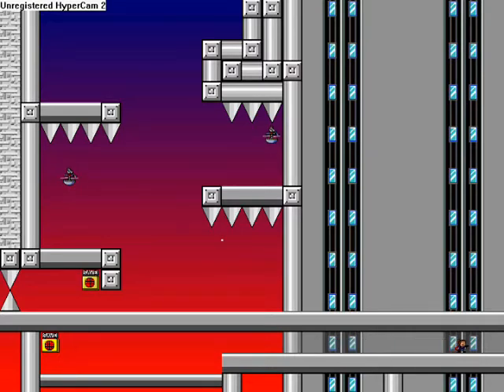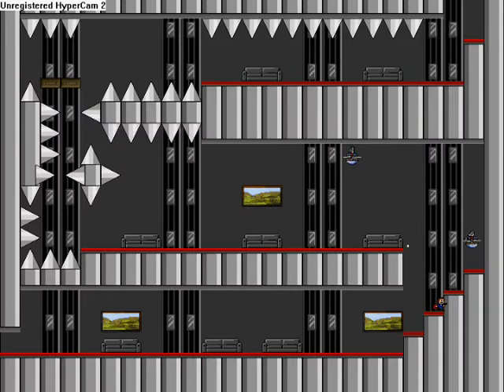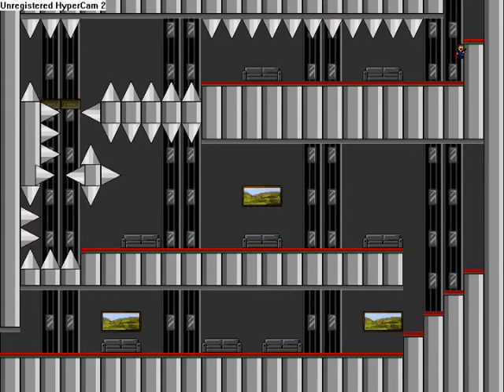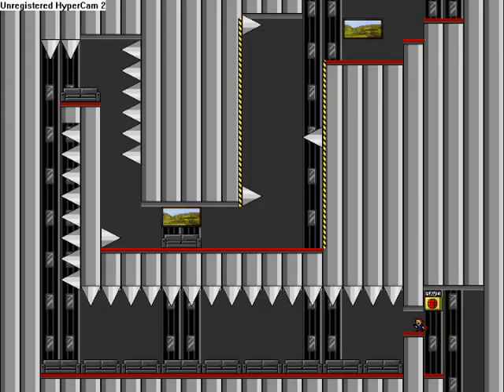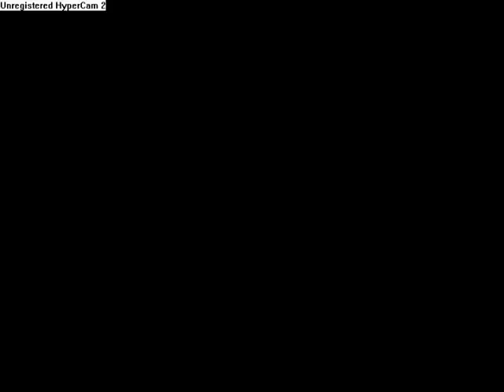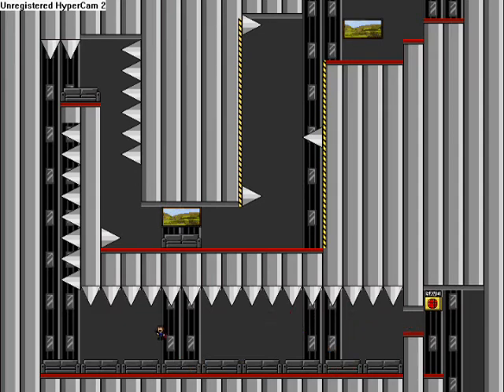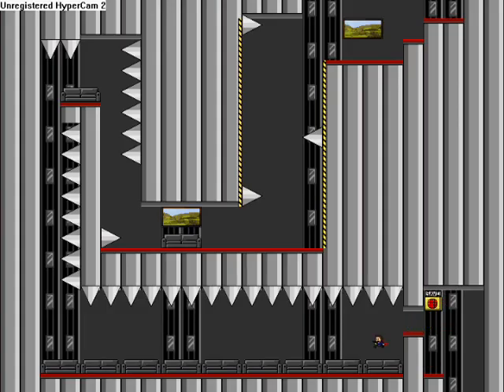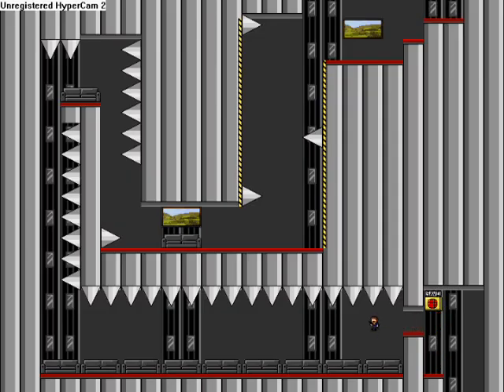Let's Play I Wanna Be The Guy Part 32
I'm back and I'm sane! Huzzah... I guess. You wouldn't think so but losing your sanity is fun in a way ^_^.